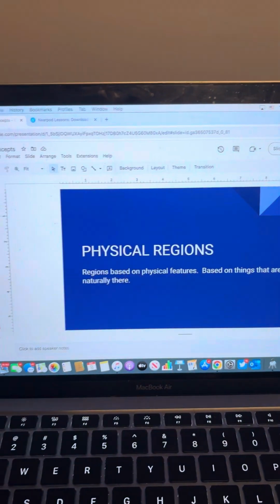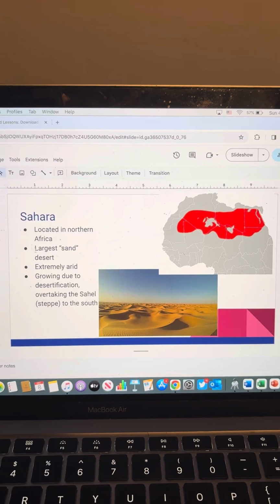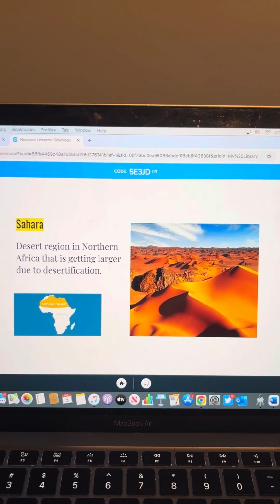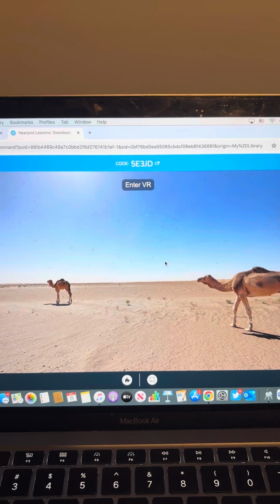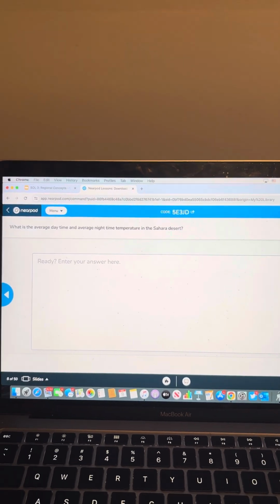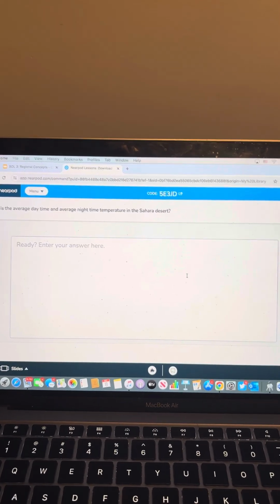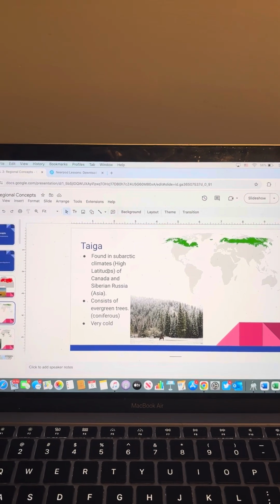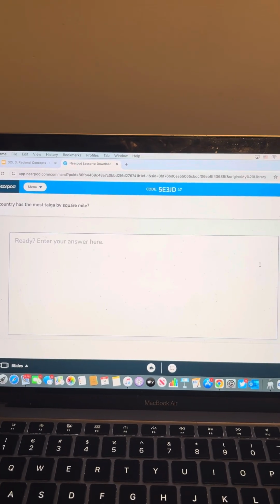Technology Lesson Demonstration Assignment - EDUC 630 - Liberty University